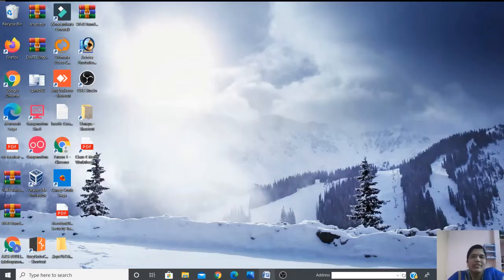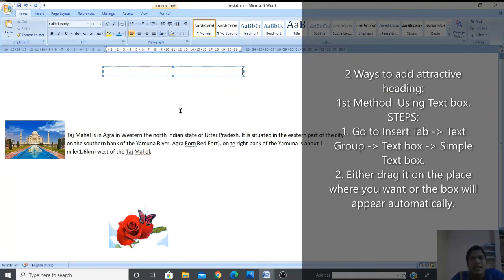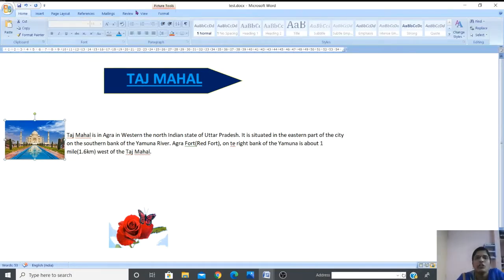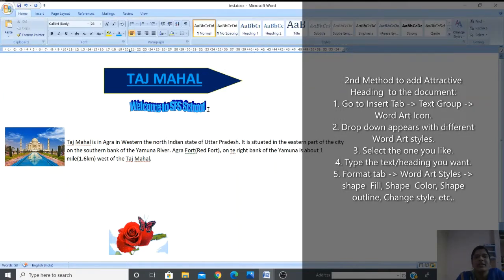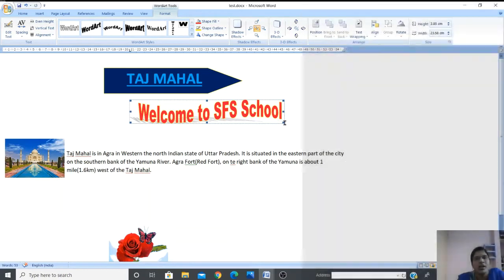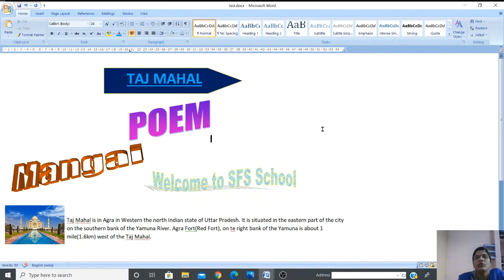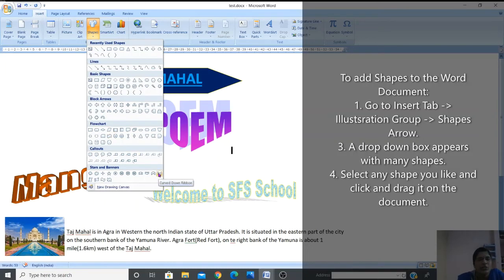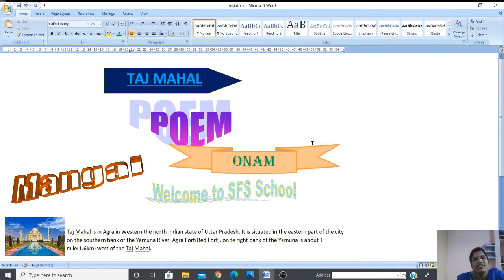MS Word Advanced Tools Part 3 - Class5